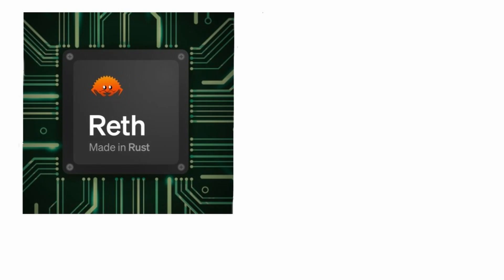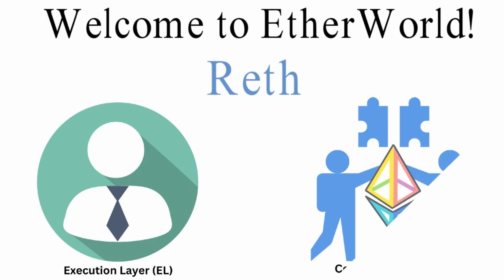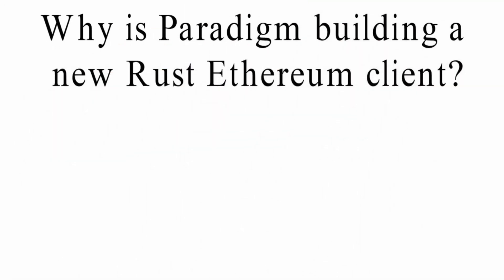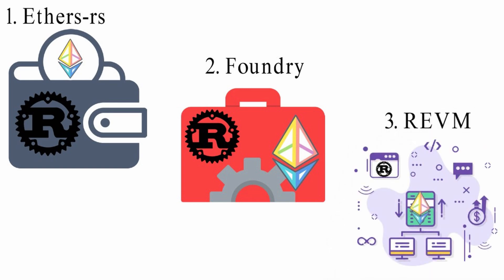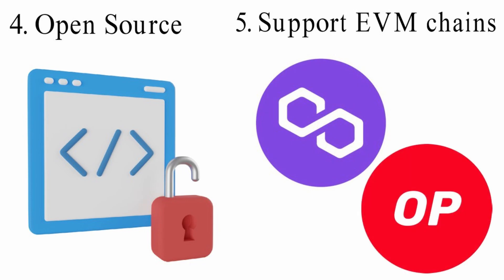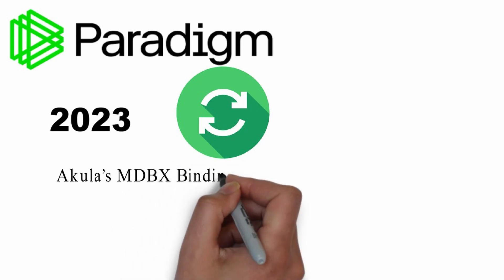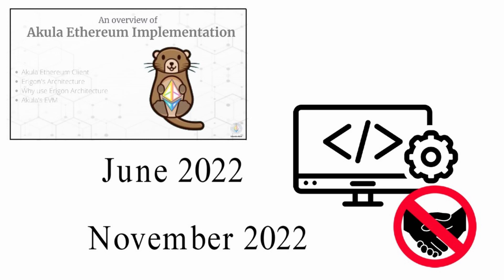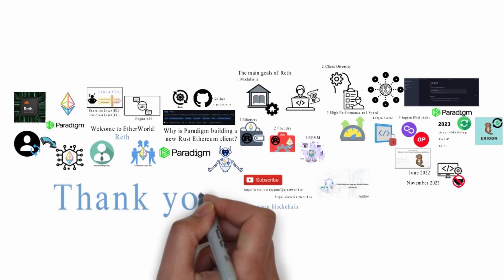Reth: Ethereum Execution Layer Client Written in Rust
Contents
0:14 - Intro
0:40 - Why new client?
1:23 - Goal
1:55 - Reth Book
2:00 - Launch Date
2:05 - Forks
2:20 - Akula
2:37 - TWAMM